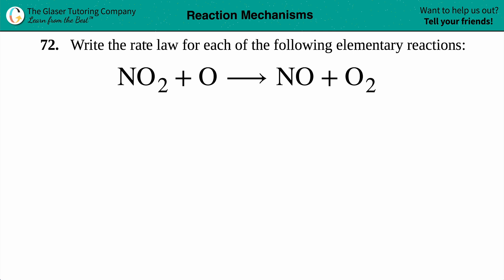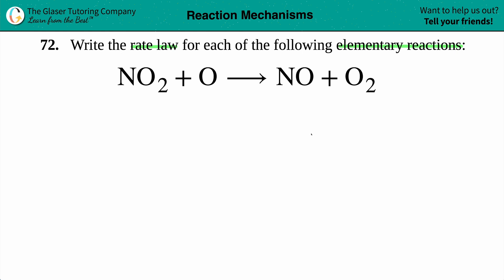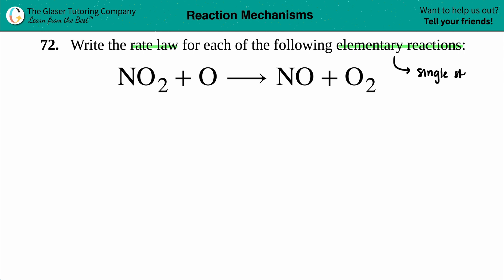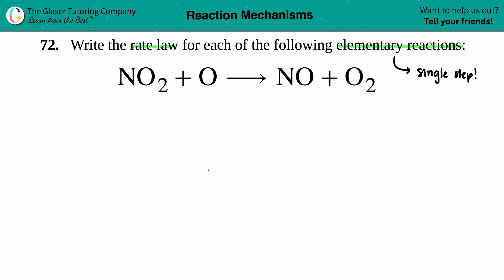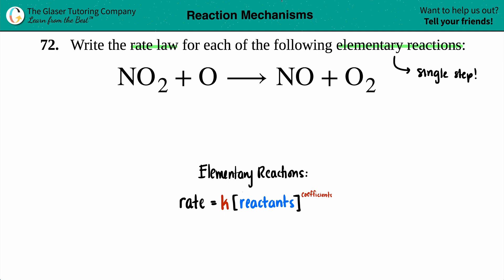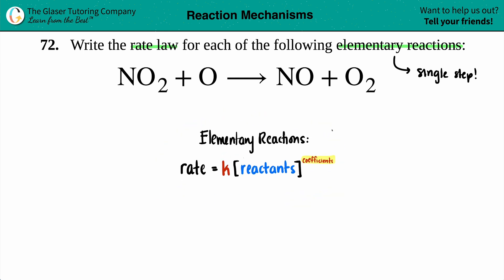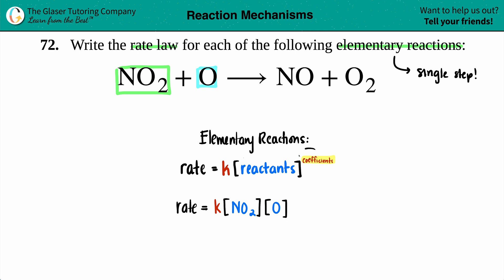12.72e | How to write the rate law for the elementary reaction: NO2 + O → NO + O2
Write the rate law for each of the following elementary reactions:
NO2 + O → NO + O2